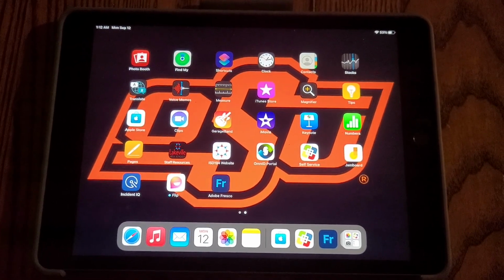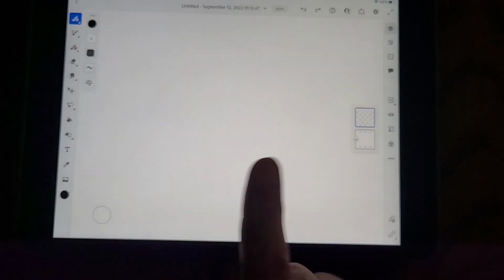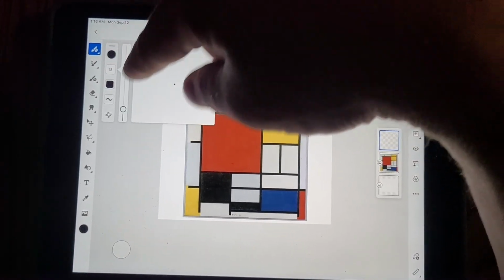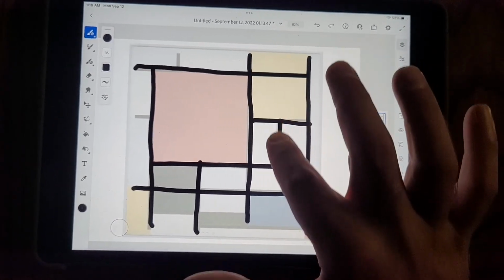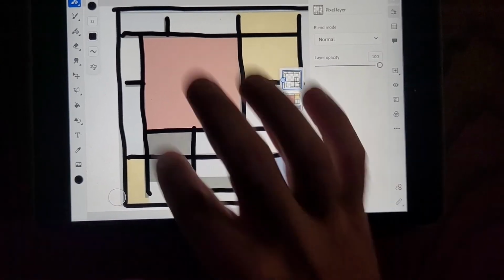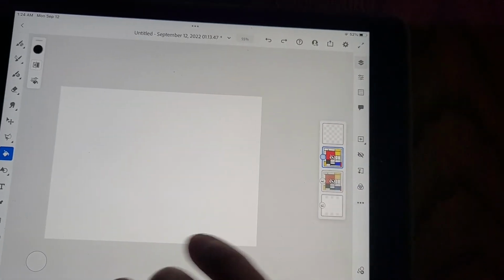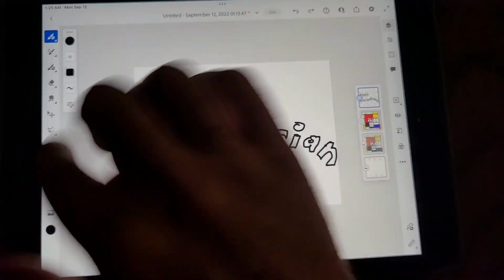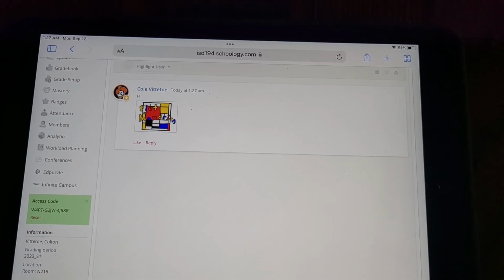Adobe Fresco Demo: Artist Designs